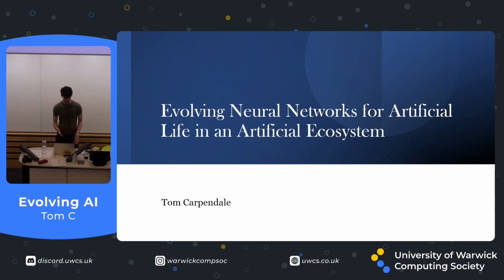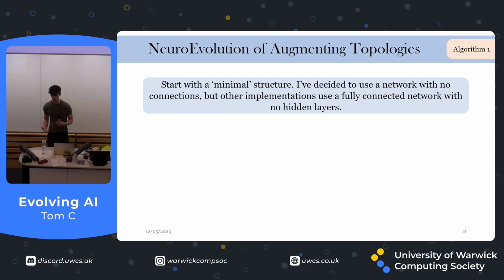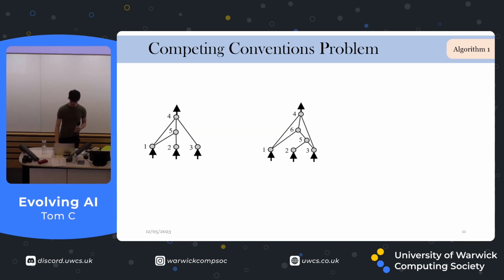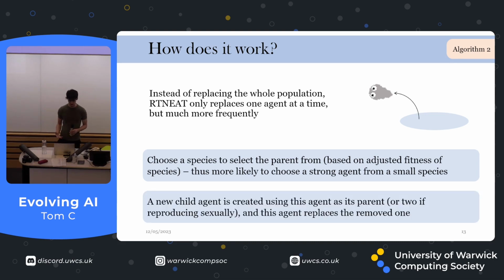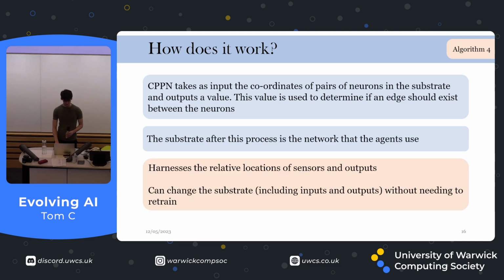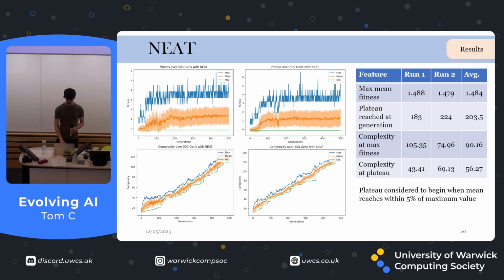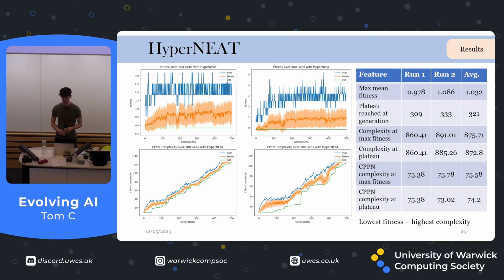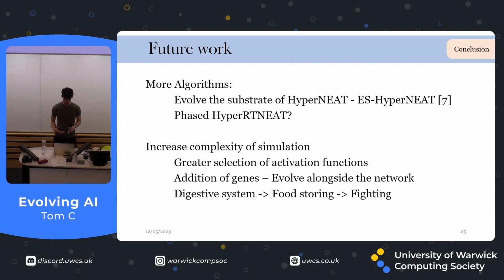Evolving AI - Tom C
We have AI generating things for us, ever thought about AI generating things for itself? This is a 3rd year project talk that focuses on Neuro-Evolutionary AI and its applications in Artificial Life.

Talk by Tom C